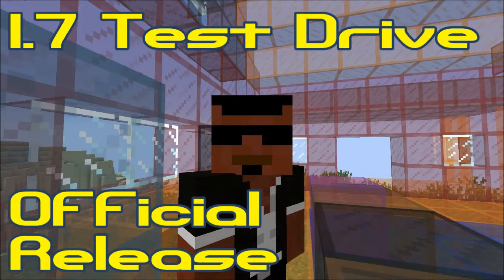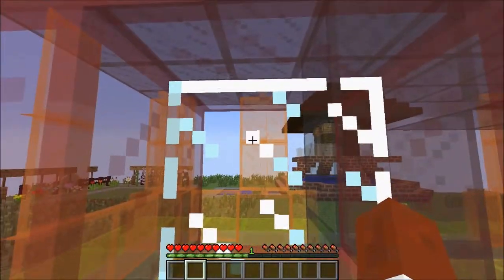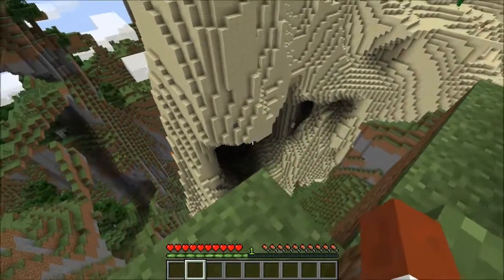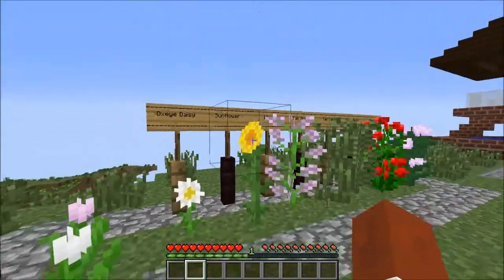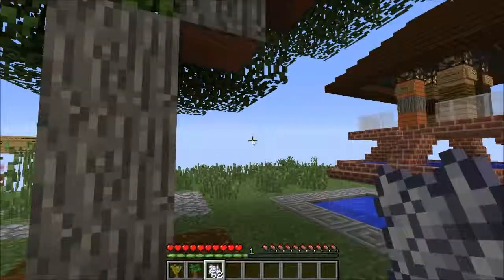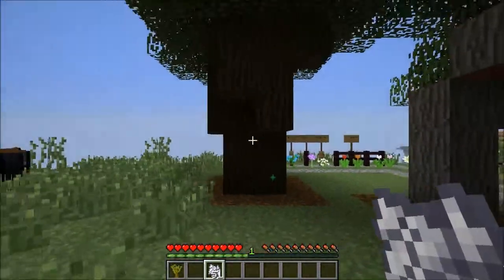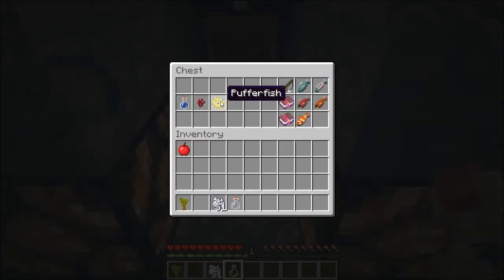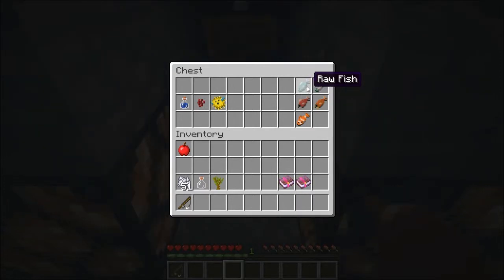1.7 Test Drive: The Official Release!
1.7 is officially out with a lot of changes inside and out. I managed to squeeze in most of the changes you can see and touch and some you can't into this test drive.